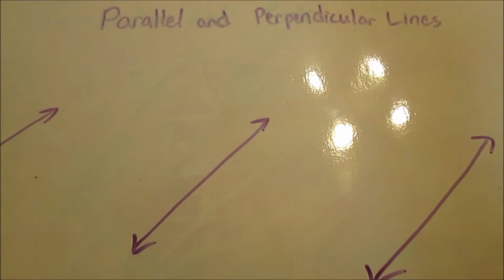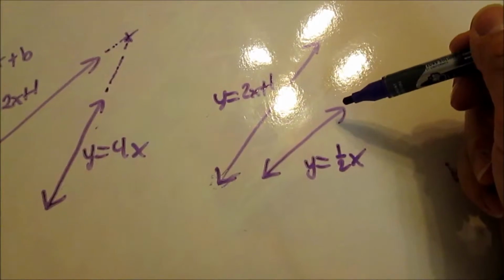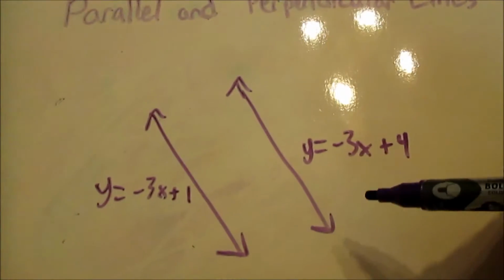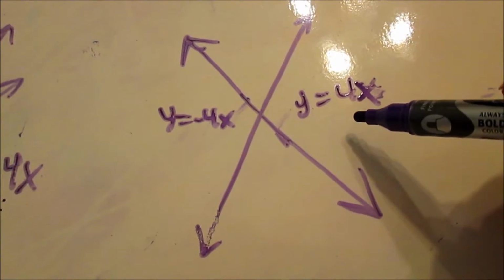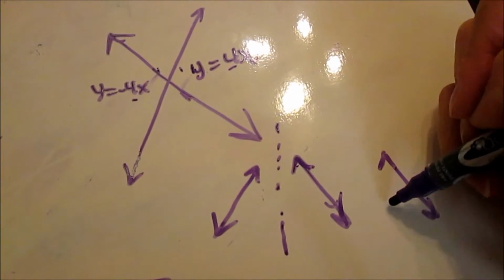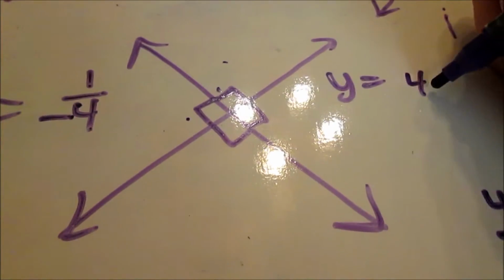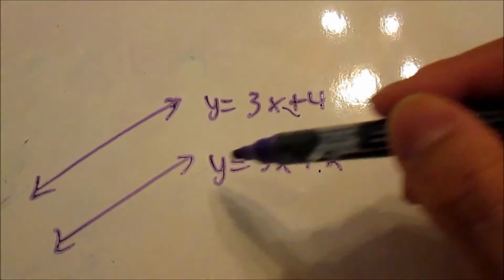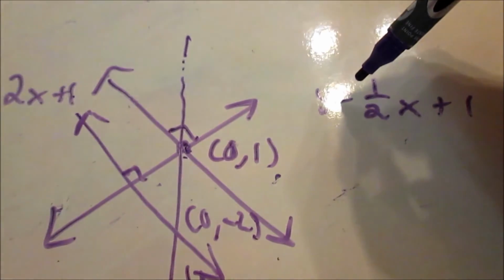Geometry Basics Parallel and Perpendicular Lines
Brief intro to Geometry concepts.  This video covers how to identify parallel and perpendicular lines based on their equations.